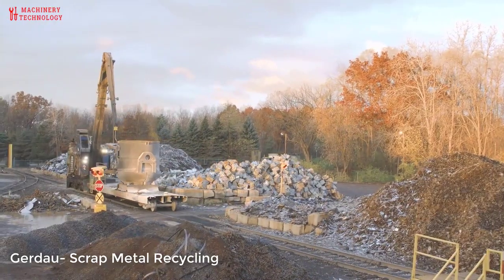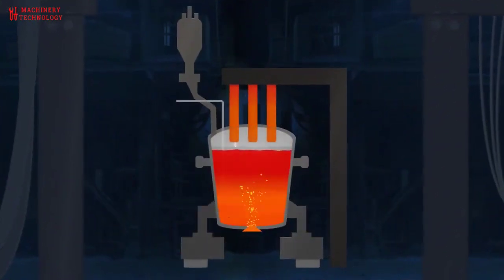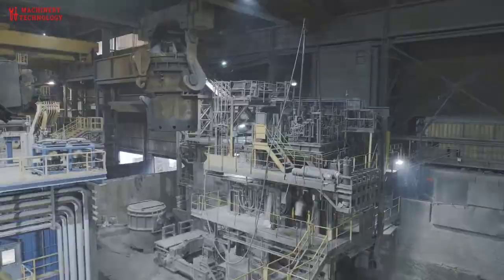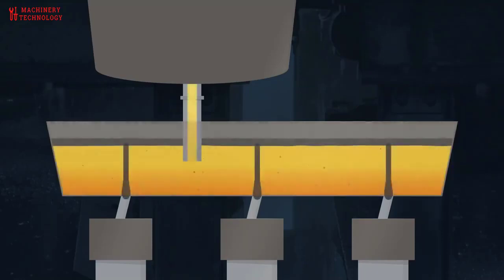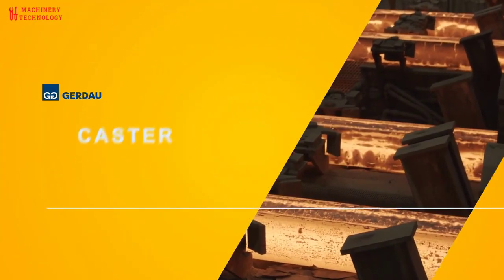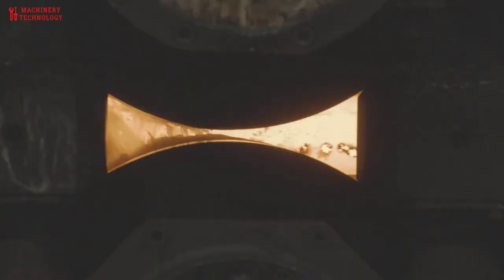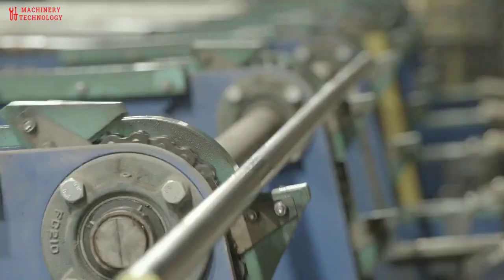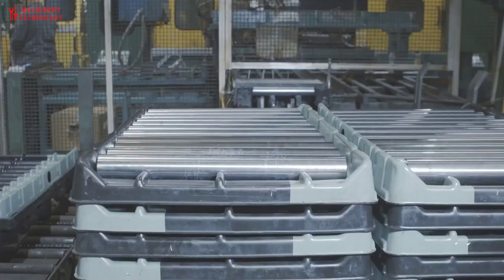Amazing Steel Productions - Recycling Steel Saves Energy and Reduces Pollution #2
Link:

Starting The Day With Energy by MusicLFiles
Link:

Taking Care Of Business by MusicLFiles
Link:

The Day Starts Very Well by MusicLFiles
Link: